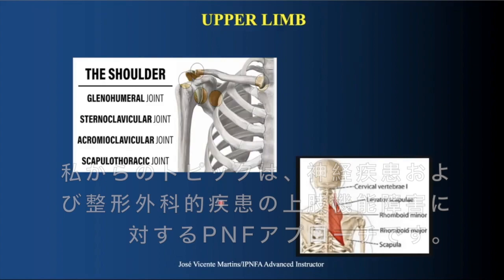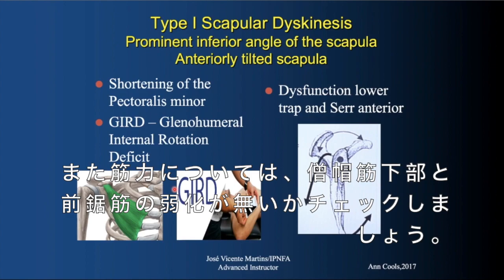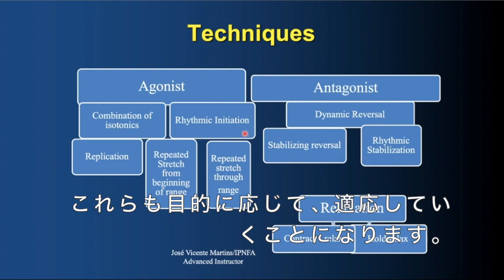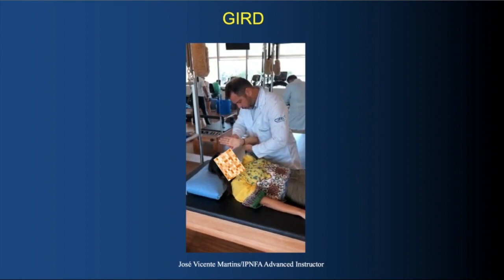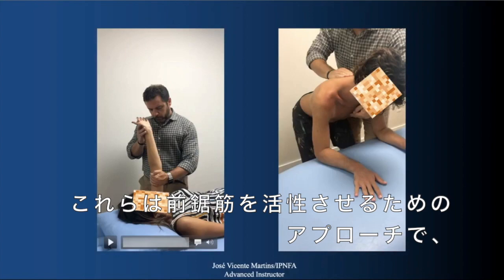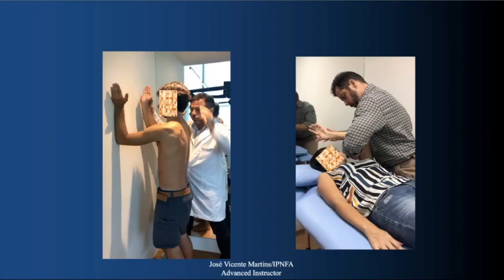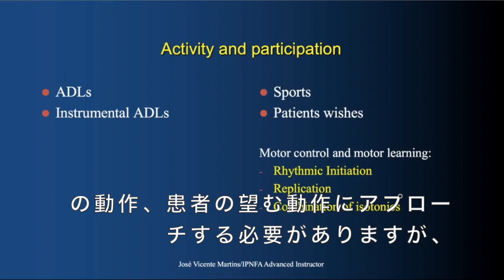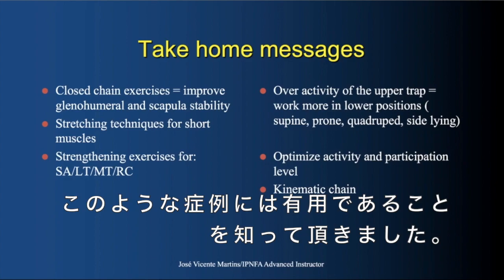【PNF】上肢機能障害へのアプローチ（by Jose Vicente Martins 2020年国際PNF協会®︎オンライン学会より 和訳バージョン）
2020年国際PNF協会®︎(IPNFA®︎)オンライン学会の講演内容を和訳した大変貴重なコンテンツ（ブラジルのIPNFA®︎アドバンスインストラクター、Jose Vicente氏による）です。
本動画の内容は、主に肩関節障害（神経疾患 / 整形外科的疾患）に対するPNFアプローチです。
実際にクライアントの運動学習に有用な技術の一部を紹介すると共に、よくある肩甲帯と肩関節の問題点、評価と治療のすすめ方について解説しています。

動画の最後に、2021年国際PNF協会®︎認定特別ベーシック講習会のお知らせもあります。

江口泰弘 ホームページ　eguyasu.com
PNF、徒手療法、心理学、ヨガを使う理学療法士。
からだとこころの両方から元気になってもらう活動と、セラピスト・治療家の育成活動をしています。